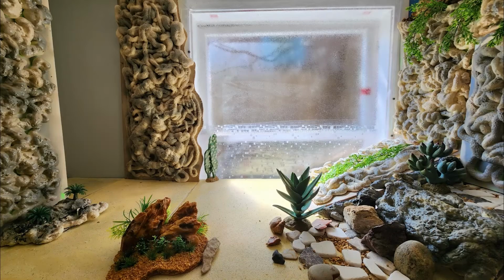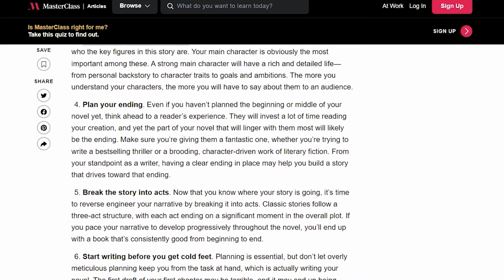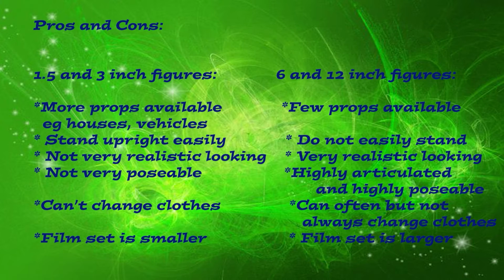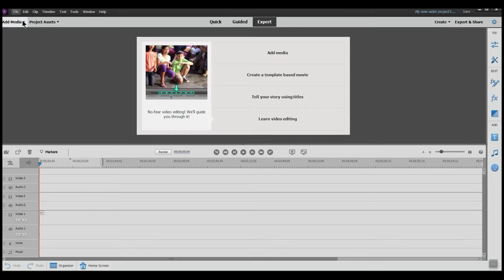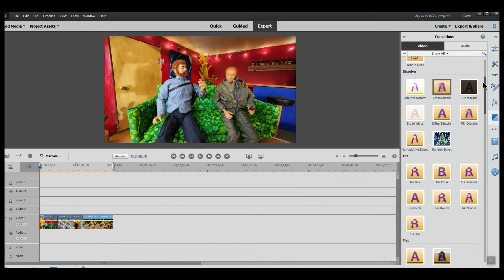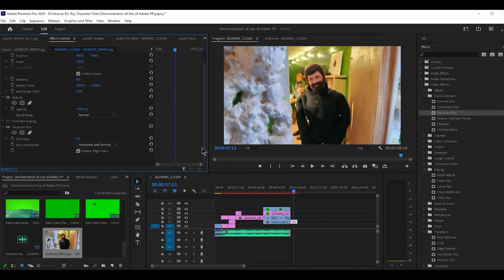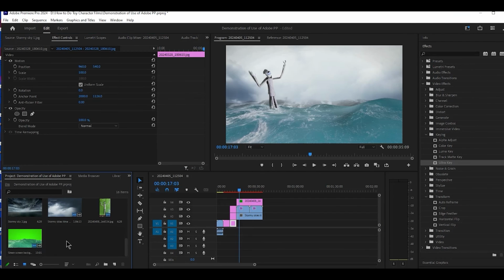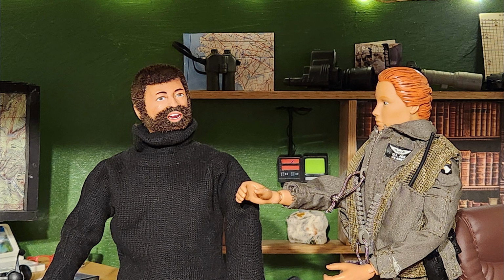How to Make Toy Story Films: Stop Motion and More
Have you ever thought it might be fun to make a film using toy characters? It's a really fun and magical way to be creative, come up with a story and express it with easily accessible characters.  In this video, I explain why you may want to do that, and what equipment you'd need to accomplish this.

I go over the basics: coming up with story ideas, pros and cons of different size toys,  creating film sets, use of others' content in your film, tips on using video editing software, some fun demonstrations of video editing techniques, and say a bit about narration and dialogue, and when AI voices might work, and when not.

In an effort to keep this video from being overlong, I don't have instructions on doing photography, videography or have a "stop motion how-to" in this video.  Most people don't need instructions on doing photos or videos. Stop motion can easily be done with various stop motion apps available for smart phones, which either have instructions in them or you can find YouTube tutorials on these.  Some cameras like the Olympus OM-D have stop motion settings.